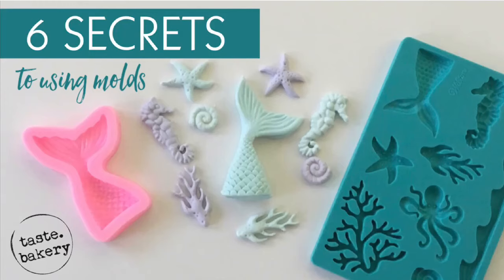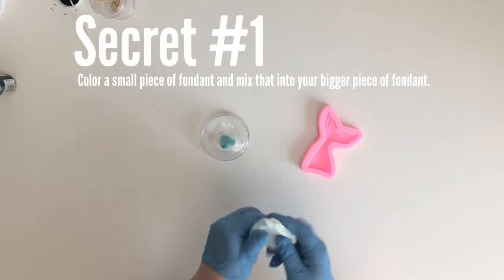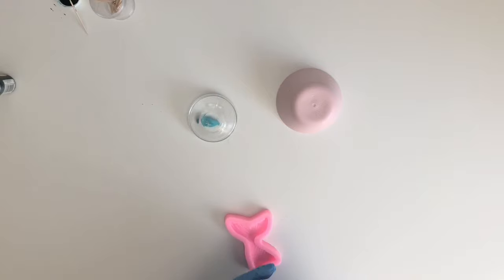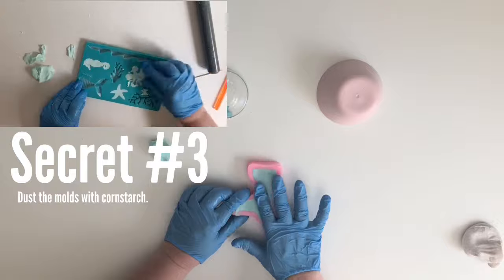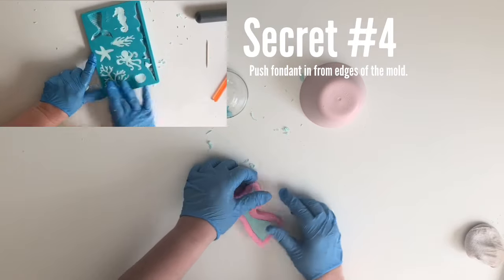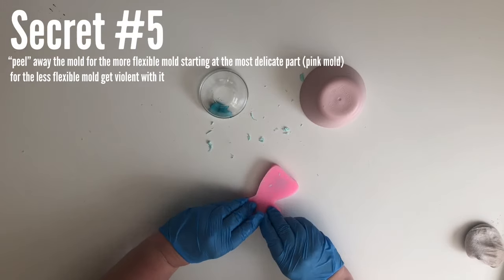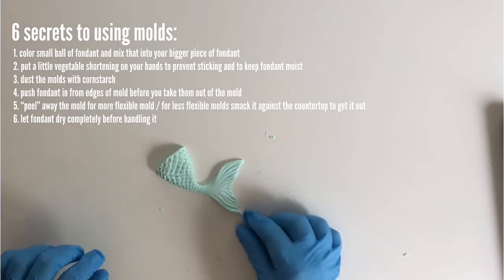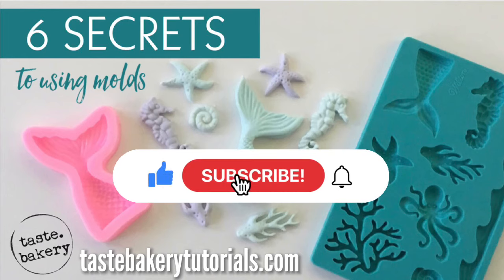6 Secrets How to Use Silicone Molds for Fondant / Gumpaste / Modeling Chocolate / Marzipan - EASY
After watching this video you will be able to use silicone moulds like a pro for cake decorating and all other types of baking decorating. In this video I used seashell molds to teach you how to use silicone molds for cake decorating but these 6 secrets can be applied to any silicone mold which are often found on Amazon, in Hobby Lobby, Michaels and many other craft stores just make sure they are food grade silicone molds. I used fondant in this video to show you how to use silicone molds but these tips and tricks can also be applied to gumpaste, modeling chocolate and marzipan.